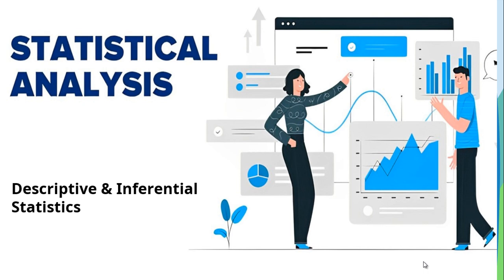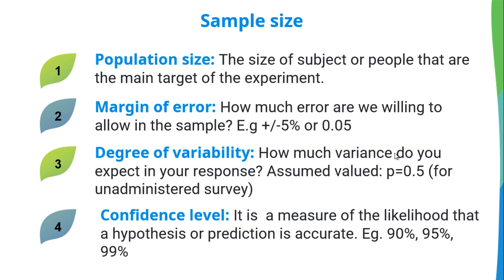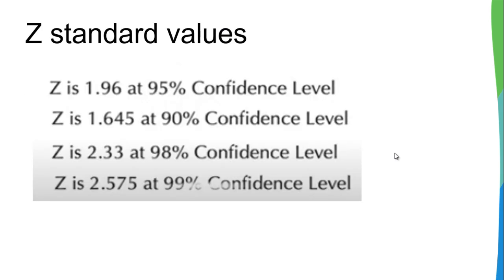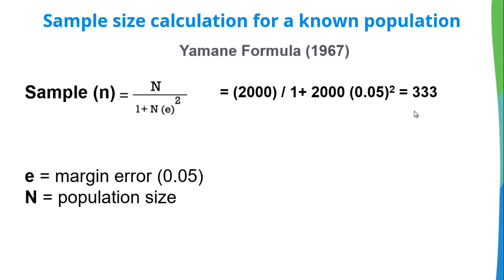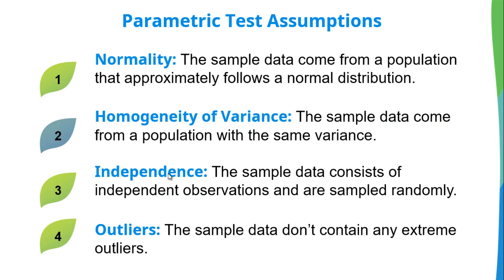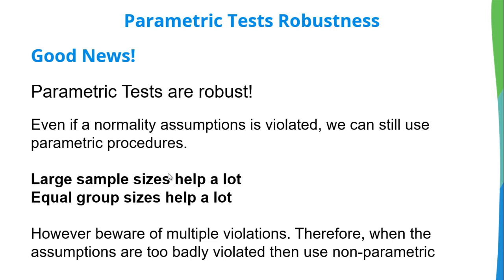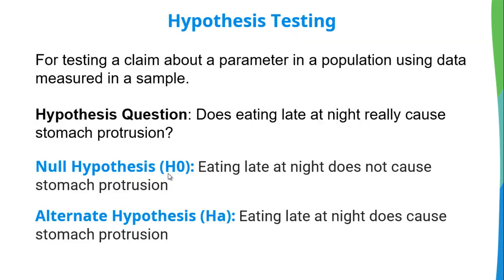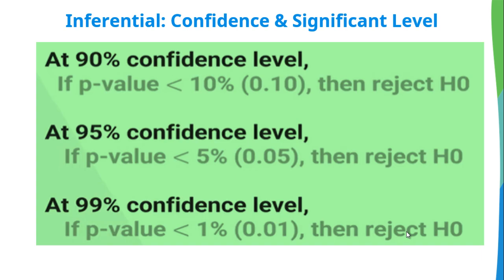Part 10. Intro to Statistical Analysis